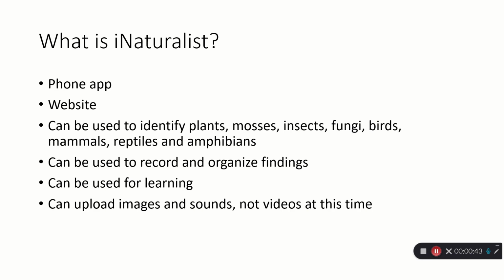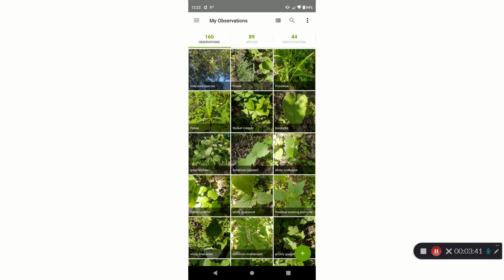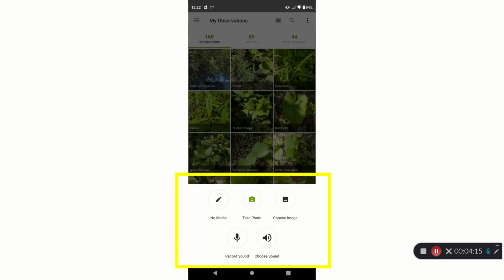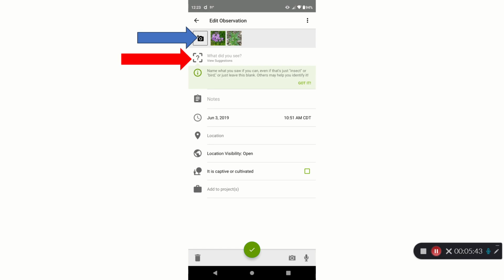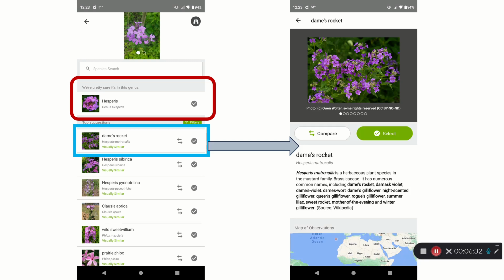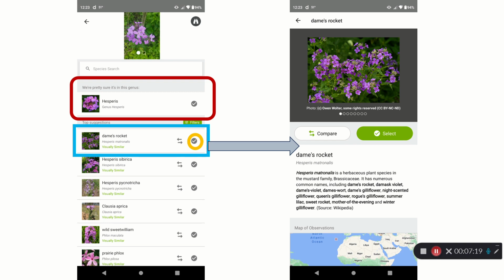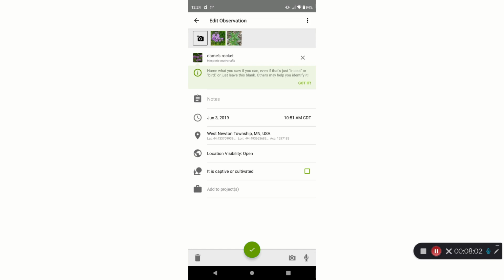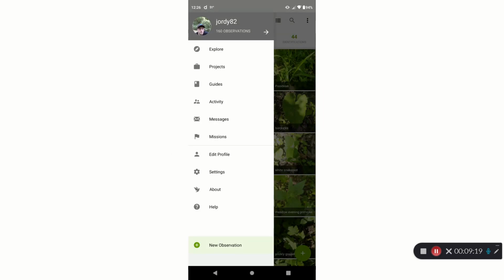Intro to iNaturalist App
This video is a short introduction on how to add an observation to the iNaturalist app which you can use to help you identify plants and much more.